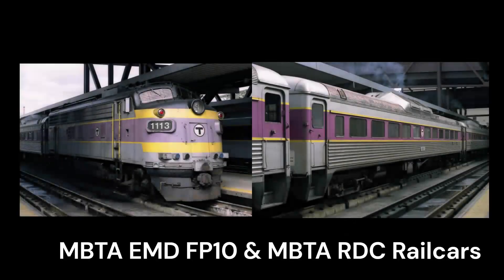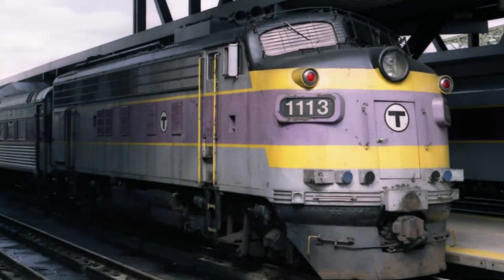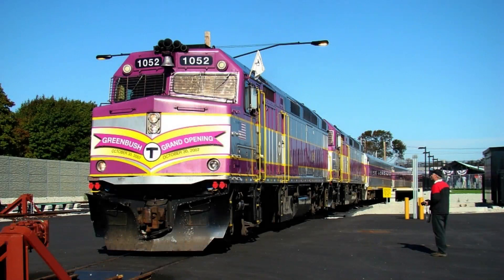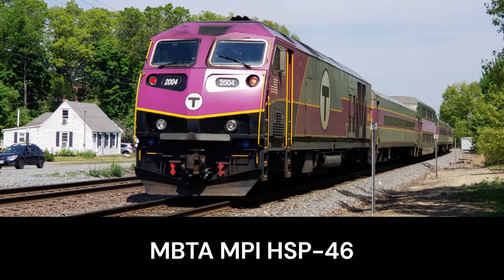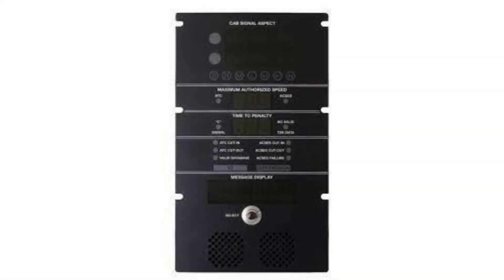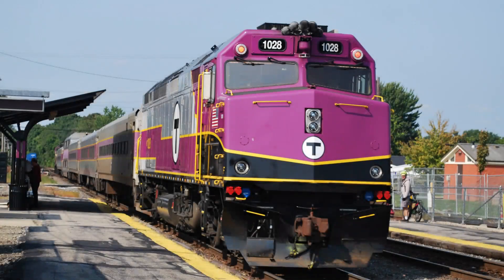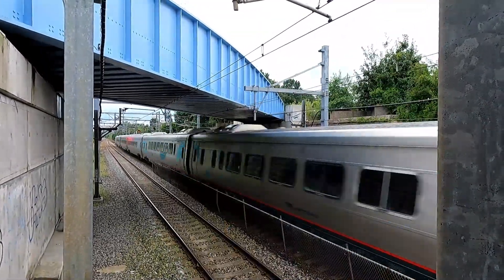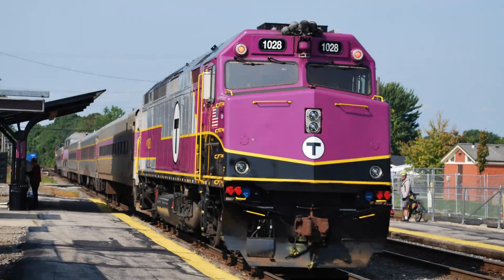MBTA: Past, Present & Future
It's Finally Here! Hours of my work on (i don't know if its true) information on the MBTA, 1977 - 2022.

Edit: Greenbush Line #1052 was repainted in 2007 NOT 2001